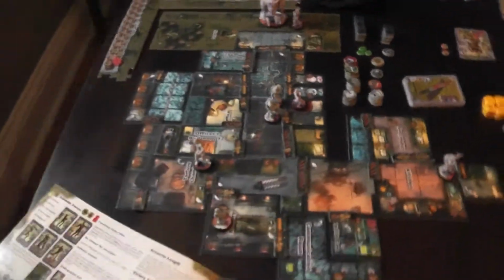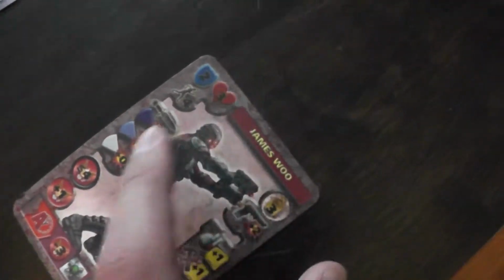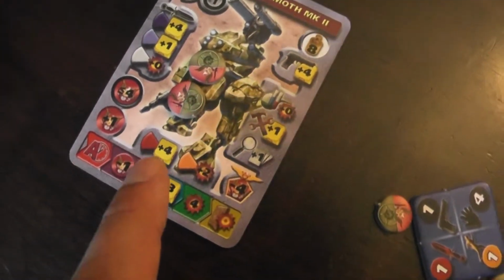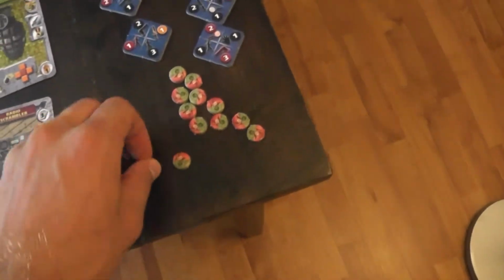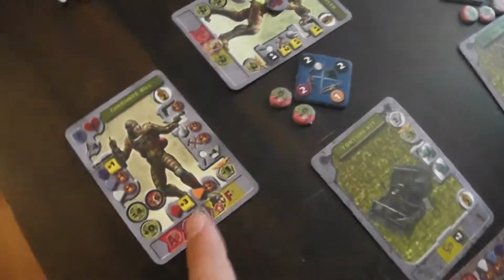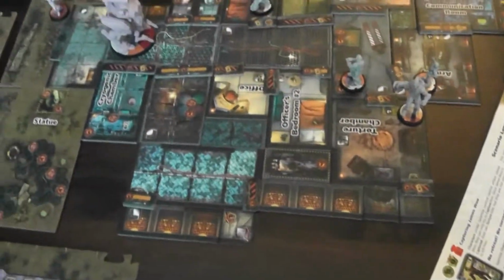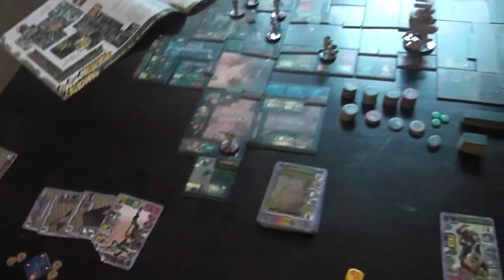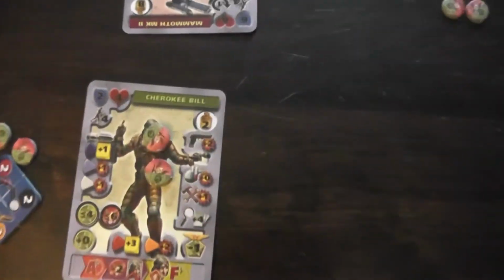Earth Reborn - Scenario 8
Earth Reborn ups it's rating to 14a with the new capture and torture mechanic. It's hard to watch but you just can't look away.